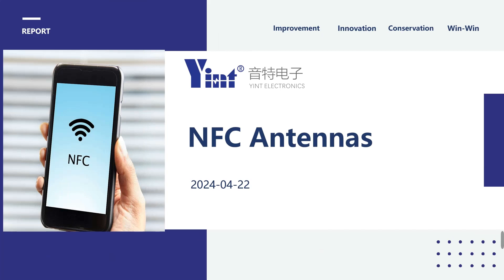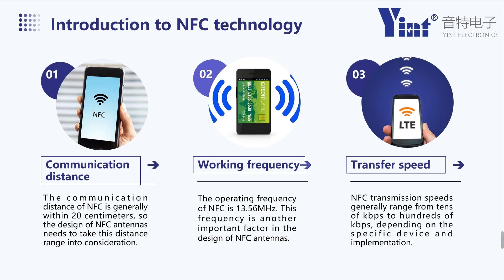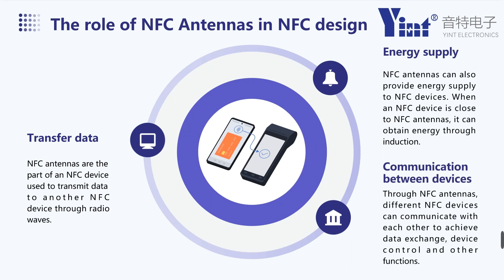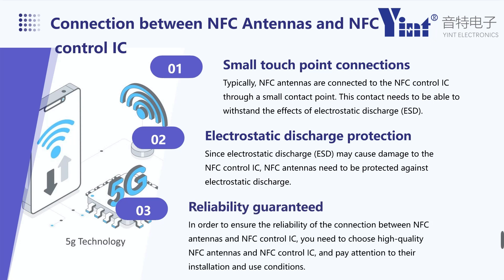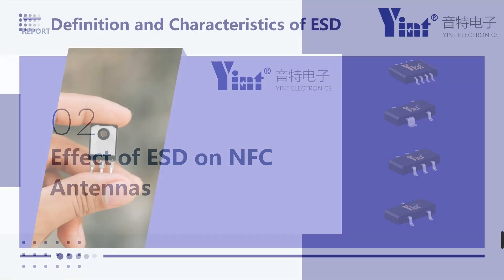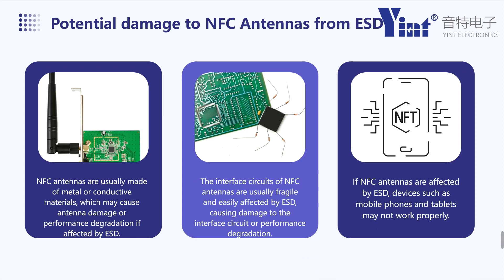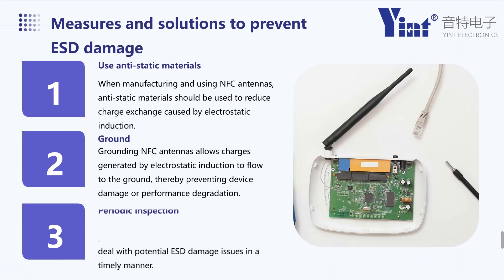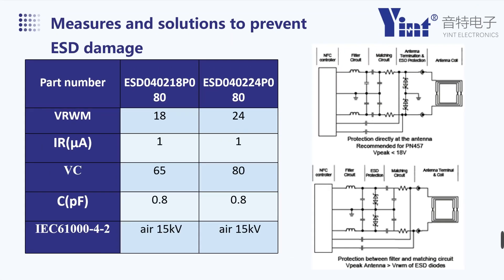NFC antenna solution--ESD protection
NFC is a short-range high-frequency radio technology that operates at a frequency of 13.56MHz within a distance of 20 cm. Usually in NFC design, the NFC antenna is connected to the NFC control IC through a small contact, and these contacts are easily damaged by ESD, causing the control IC to fail, so it is strongly recommended to use Yint's solution.